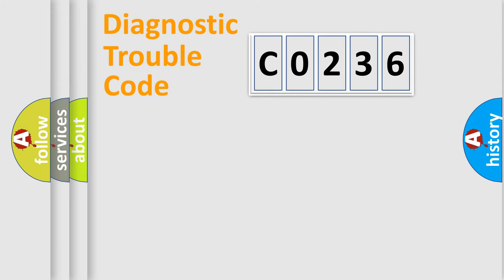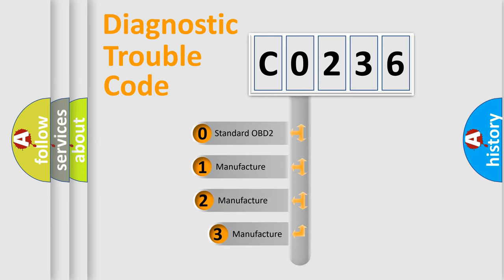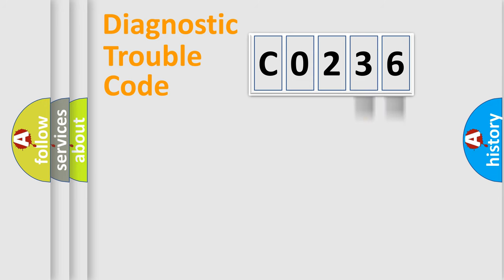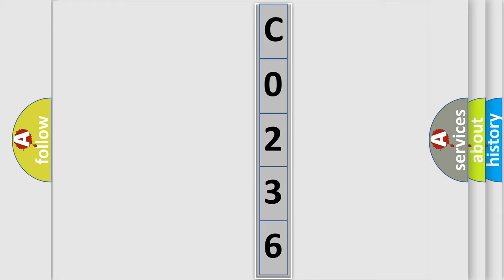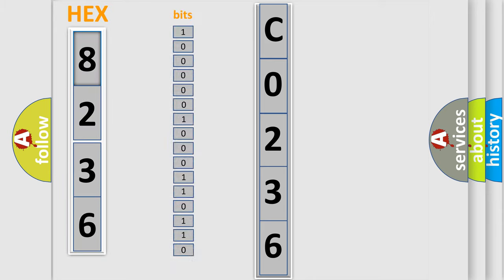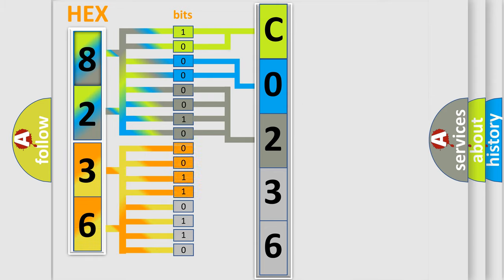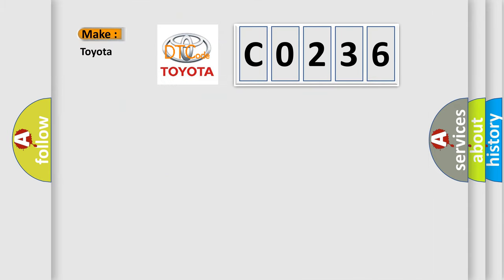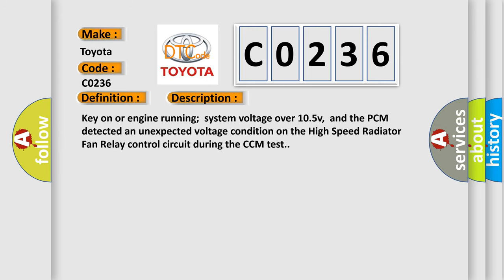DTC Toyota C0236 Short Explanation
Contents:
0:21 Basic DTC analysis according to OBD2 protocol standard.
1:48 Insight into programming
2:58 A diagnostically understandable description of the Diagnostic Trouble Code
3:05 Basic error definition

Make:
Toyota
Code:
C0236
Definition:
High Speed Radiator Fan Relay Circuit Malfunction
Description:
Key on or engine running;system voltage over 10.5v,and the PCM detected an unexpected voltage condition on the High Speed Radiator Fan Relay control circuit during the CCM test.
Cause:
HFAN radiator relay control circuit is open or shorted to groundHFAN radiator relay power circuit is open (test power to IGN)HFAN radiator fan relay is damaged or has failedPCM has failed